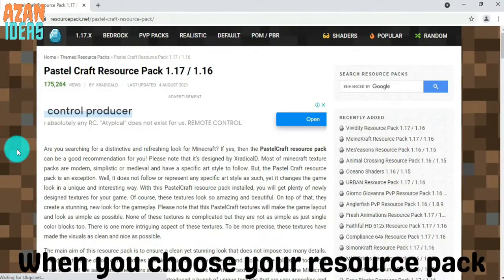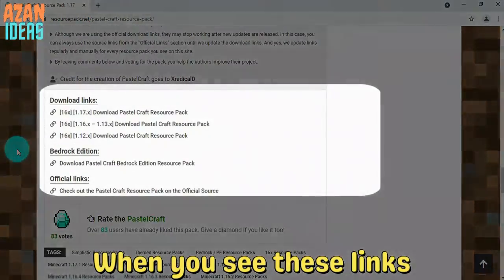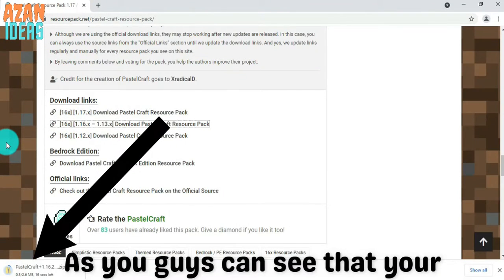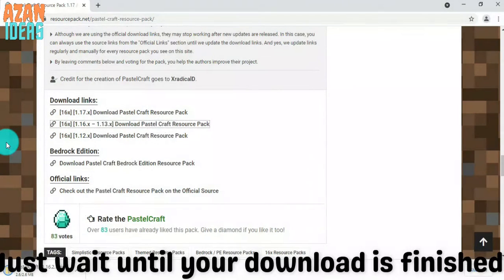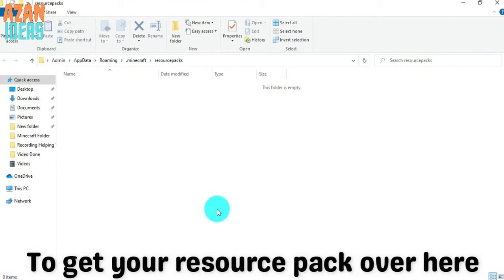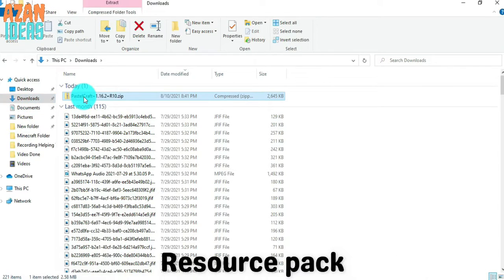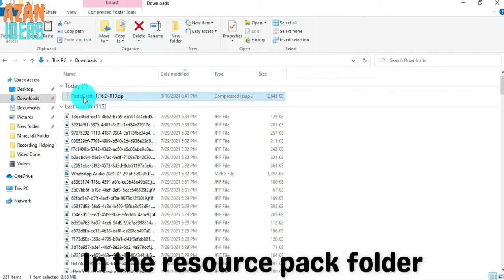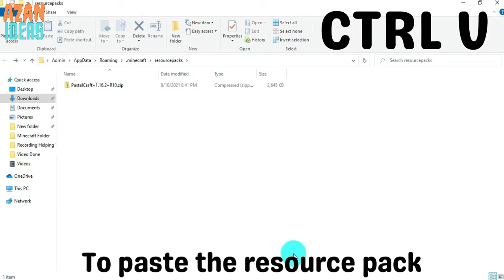How to Download and Install Resource Packs for Minecraft